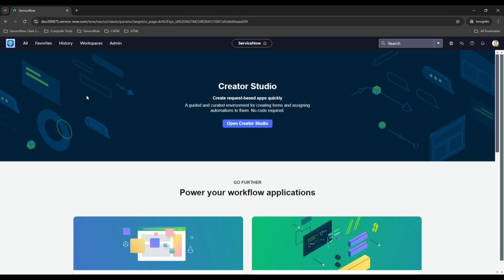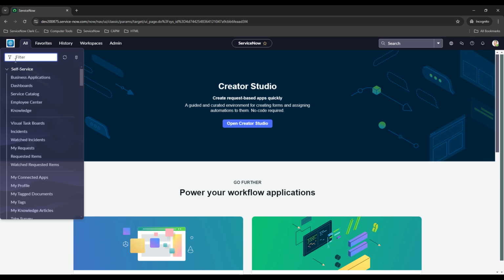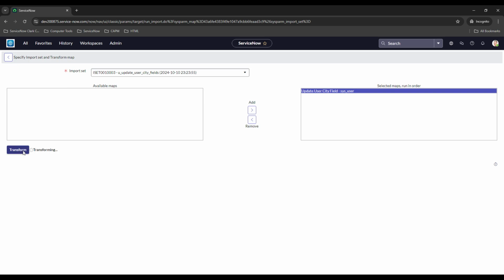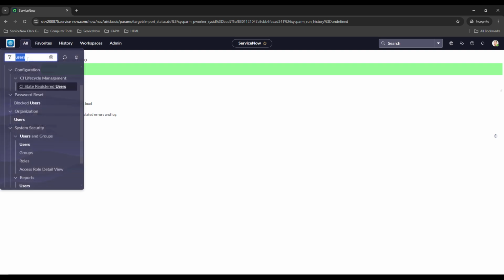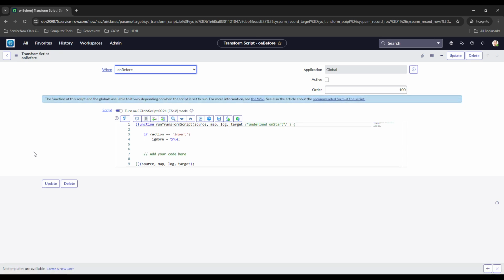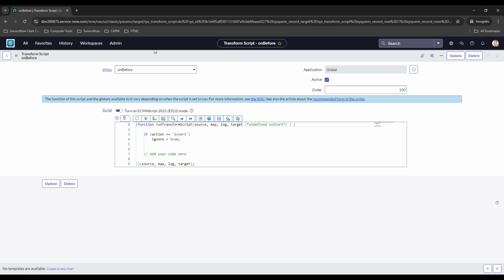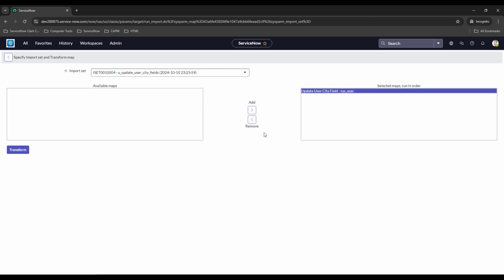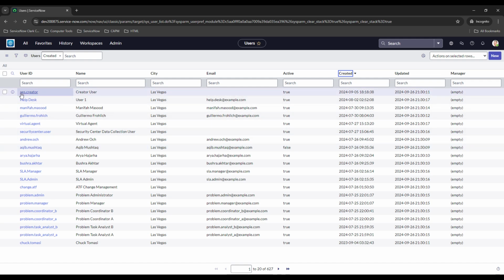Prevent New Record Inserts While Using Import Sets | ServiceNow System Admin Fundamentals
This video provides an overview of preventing new record inserts while using import sets on ServiceNow.